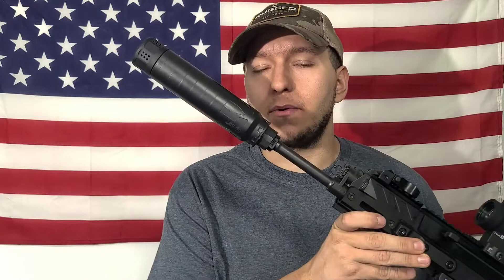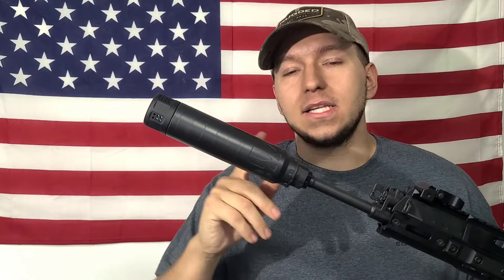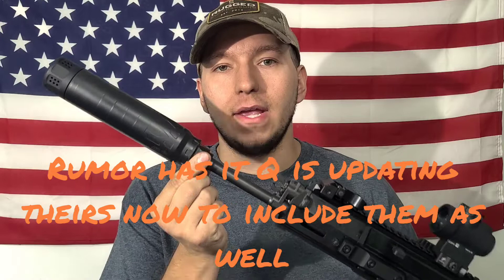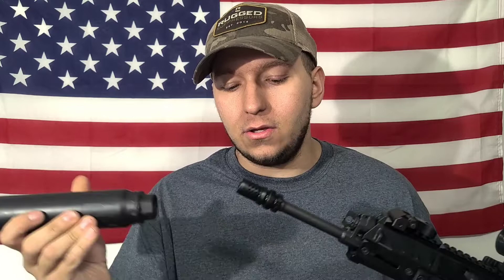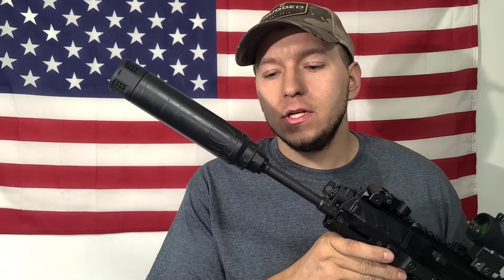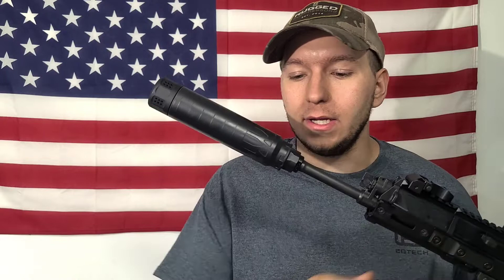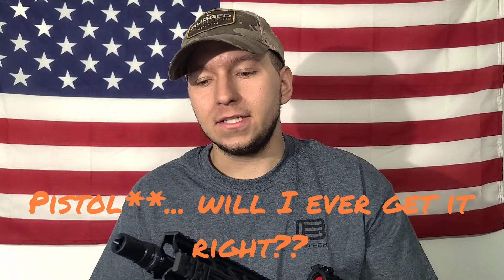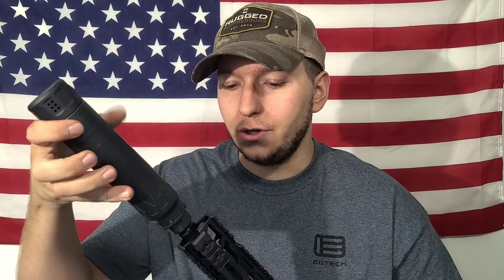DeadAir Xeno | The Best Suppressor QD System